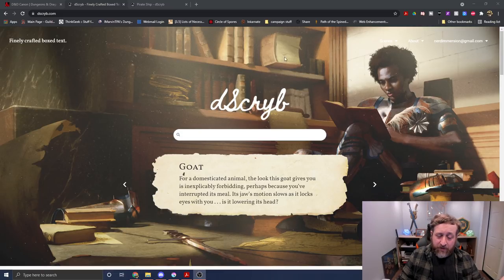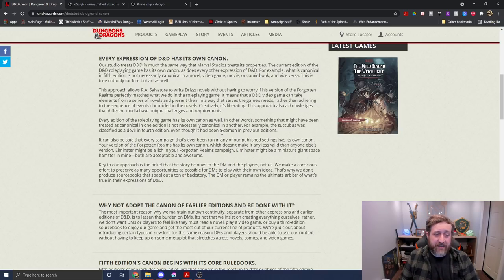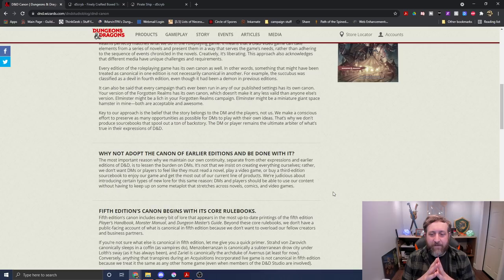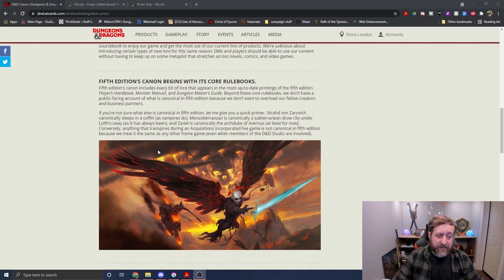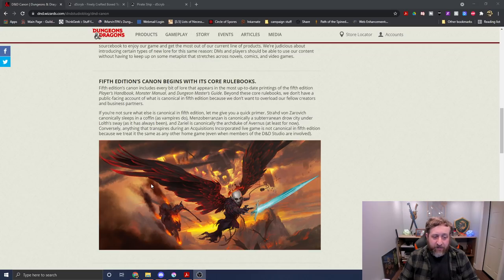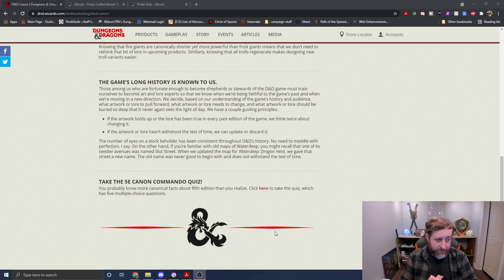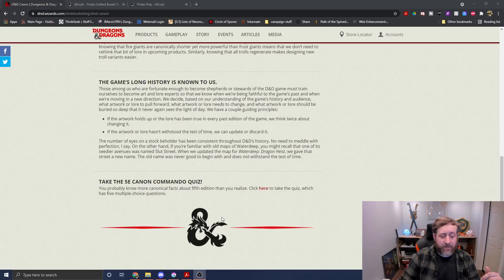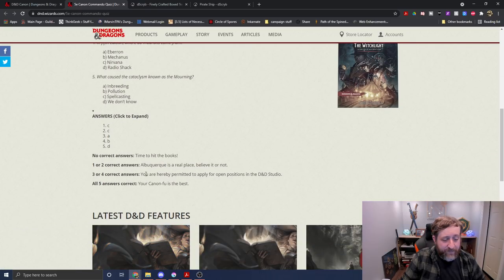D&D Canon According to the D&D Studio | Nerd Immersion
Newest Member: Adam Gerecke - Nerd

So we know have a more concrete answer about what is canon in D&D 5e...but it has left me more confused. What do you all think? Am I alone in my confusion?